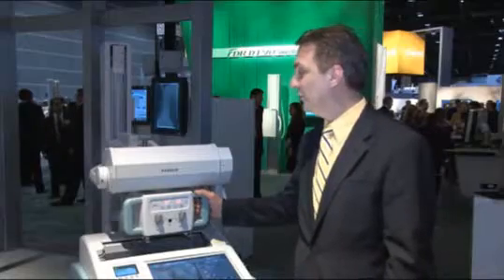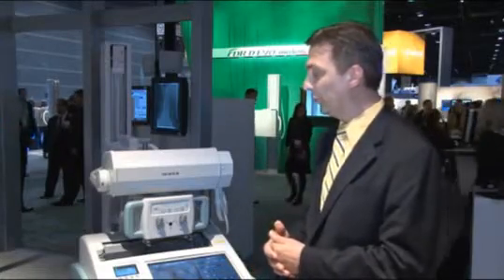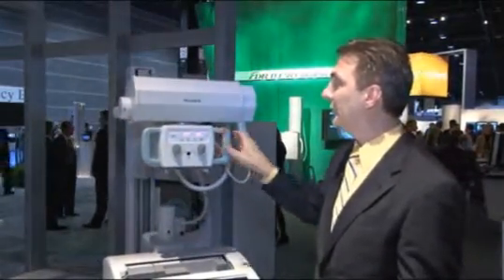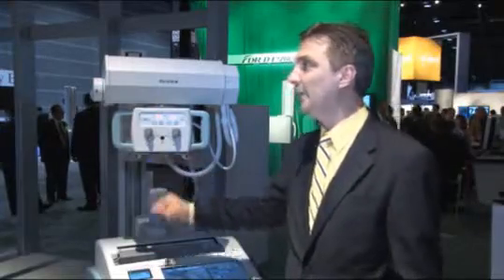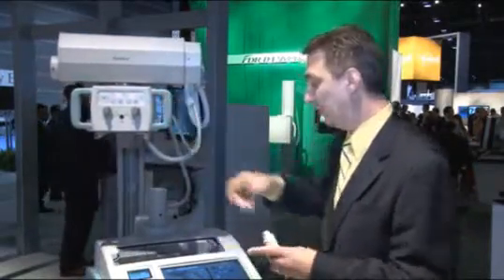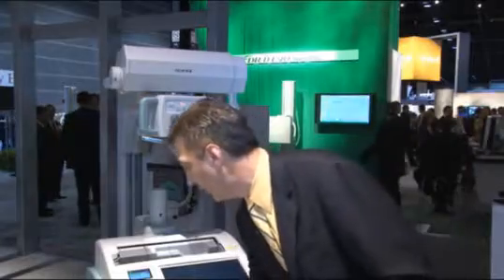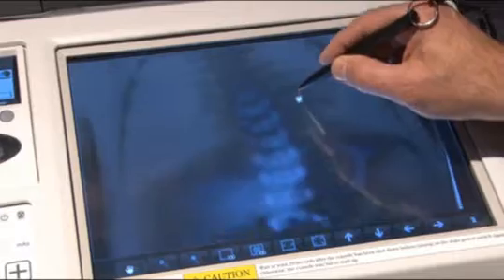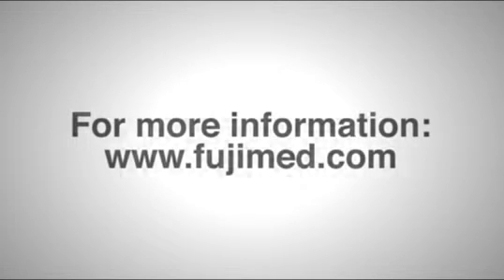Fujifilm - New Portable X-ray Model Wheels with Ease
The FCR Go 2 is an upgraded version of the FCR Go portable digital X-ray machine, with a number of new features. It has an enhanced generator, full-size workstation and improved drive performance, all designed to provide high-quality images and ease-of-use to technologists conducting imaging exams outside the radiology department.